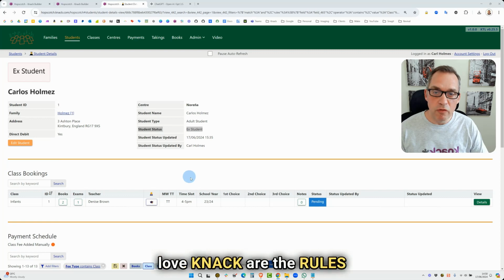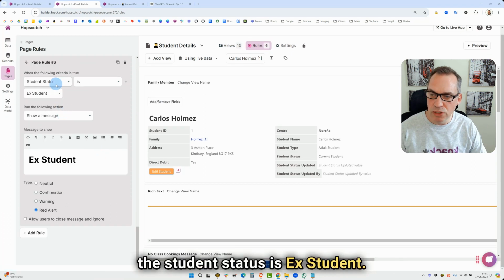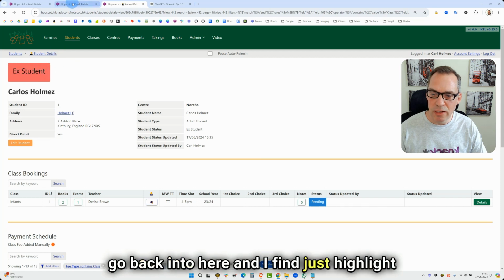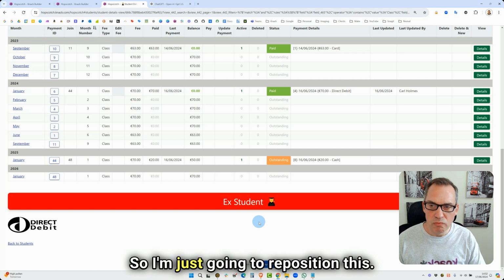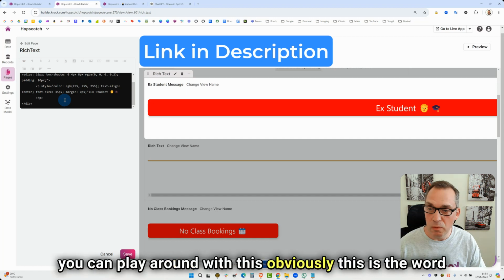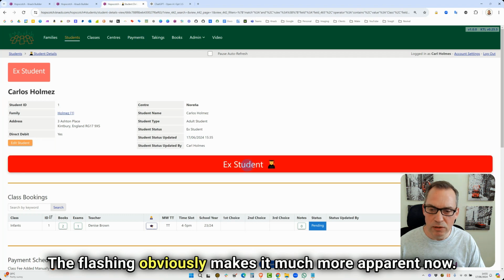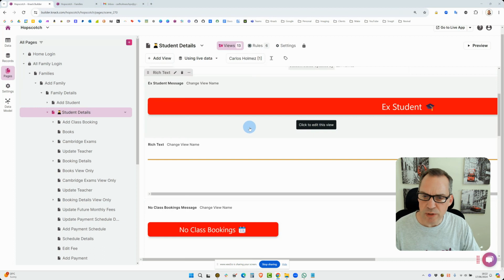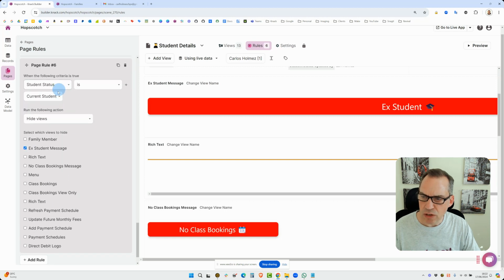Page Rules Warning Message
In this video, I'll demonstrate how to enhance the visibility of warning messages in Knack by utilising page rules and a bit of CSS. We'll start by looking at how to set up a basic rule to display a warning message when a student's status changes to "ex-student." I'll also show you how to make this warning more prominent with a simple CSS trick. Whether you're a coding novice or a seasoned pro, these tips will help you ensure important notifications are impossible to miss.